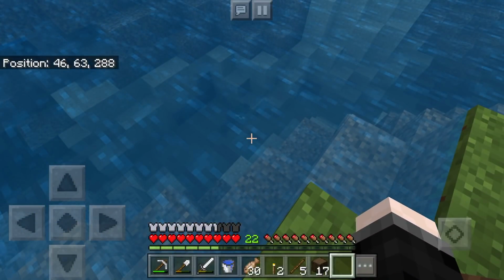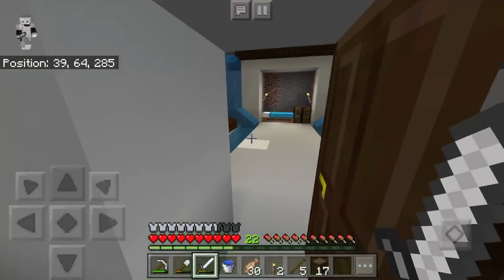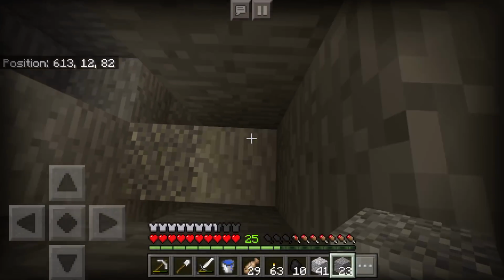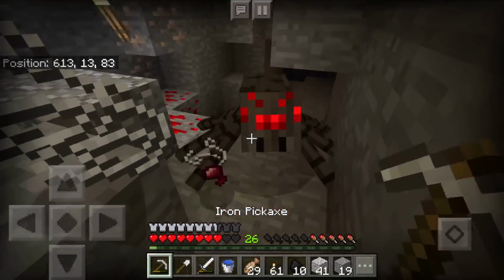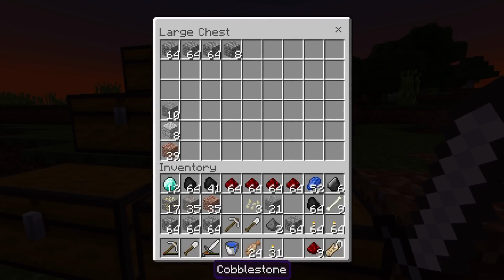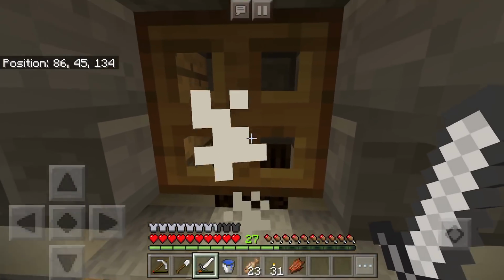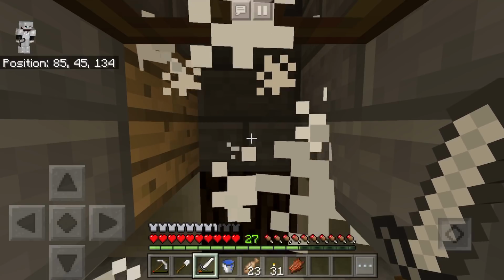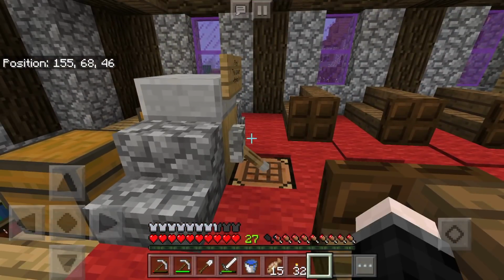Ep 4: Mining And Enchanting | UnitySMP Aquatic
In today's episode, we go on a quick mining session to get some more supplies for the season. We also enchant a couple of our first diamond tools!

UnitySMP Members